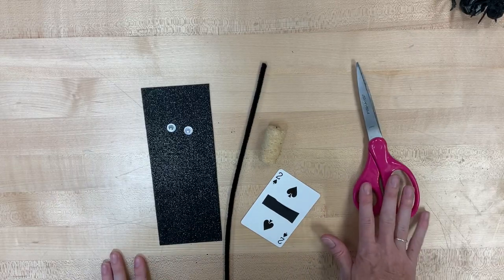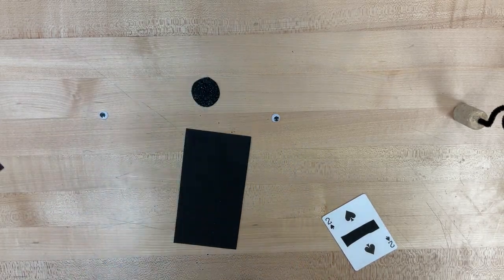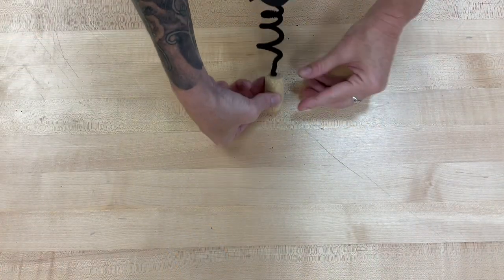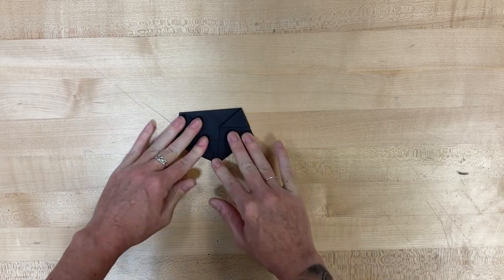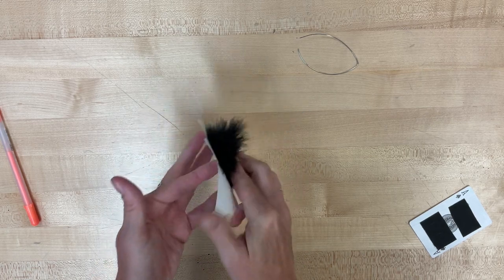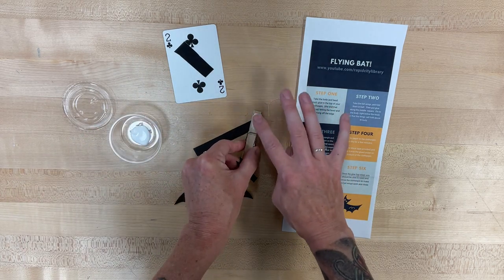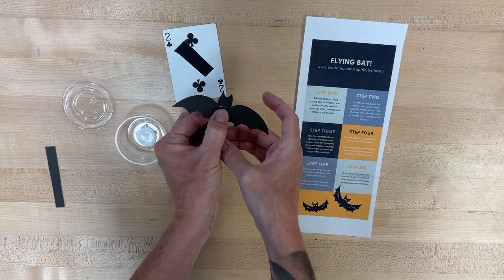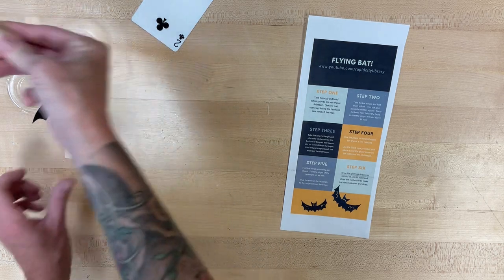Trash Panda Treasures: Bat Crafts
Four different ways to make a bat:  Bobblehead, Origami, Hanging and Flying bats are all in this video!